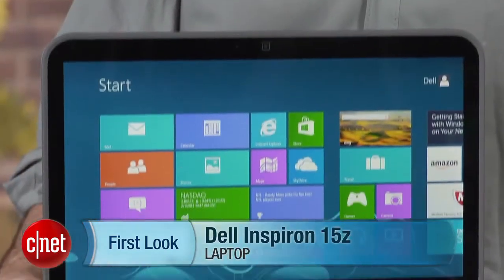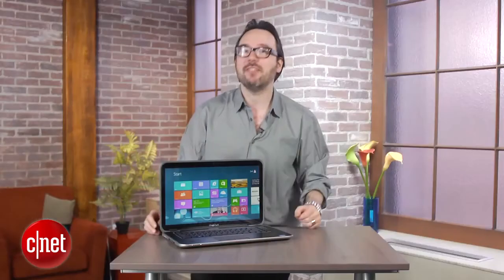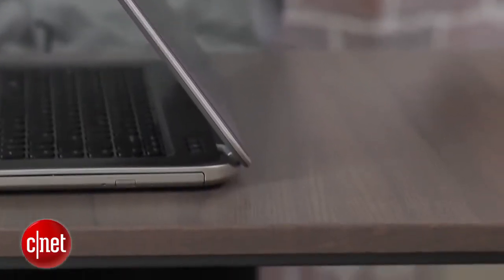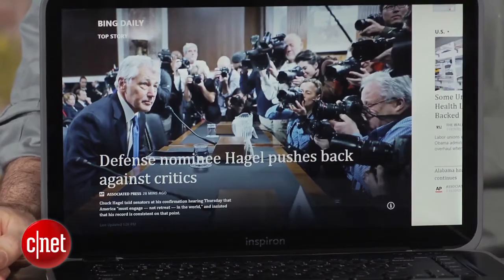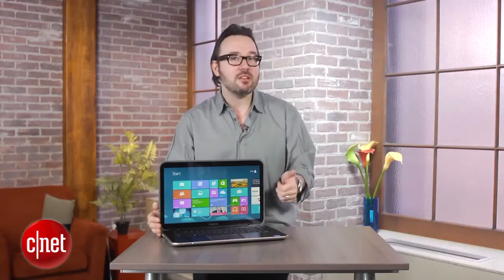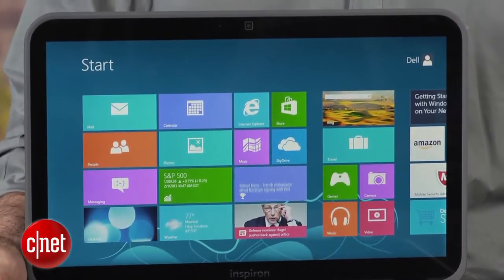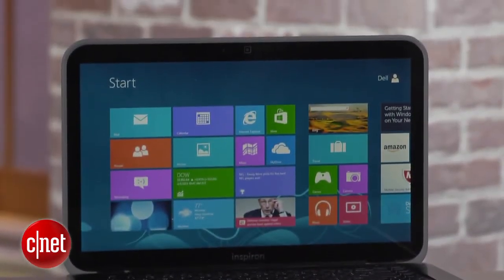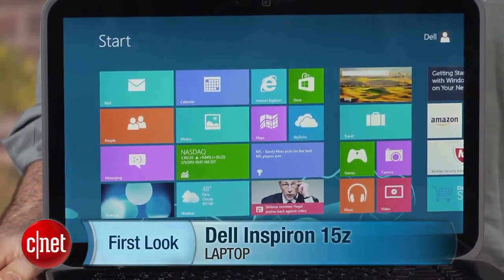Dell inspiron 15z touch exclusive mid budget best deal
With the Inspiron 15z, Dell delivers a lightweight (for its size) notebook with a handsome aluminum chassis and a 15.6-inch Gorilla Glass touchscreen display. Aditionally, its Core i5 CPU and 32GB cache deliver above-average performance, which should appeal to students and families alike. For $899, though, we would prefer a higher-resolution display and longer battery life. Consumers looking to save a few more pennies might want to consider the $649 ASUS S56CA-DH51, which offers a better audio experience and comparable endurance. Overall, the Inspiron 15z is a solid, but unimpressive choice for a 15-inch Windows 8 Ultrabook.